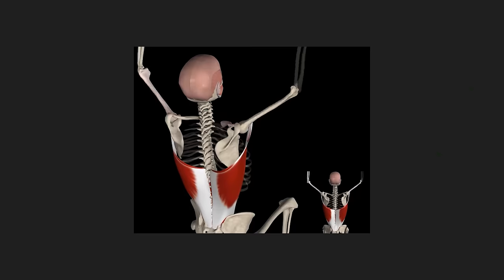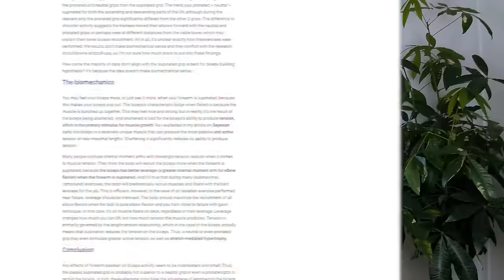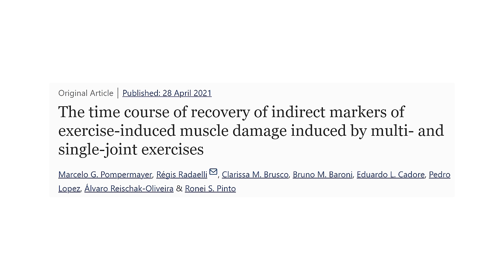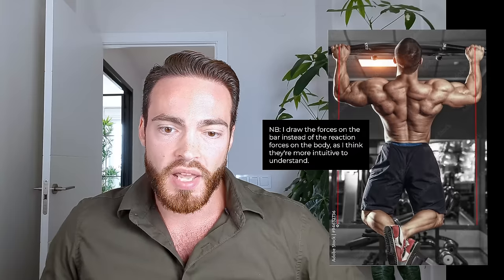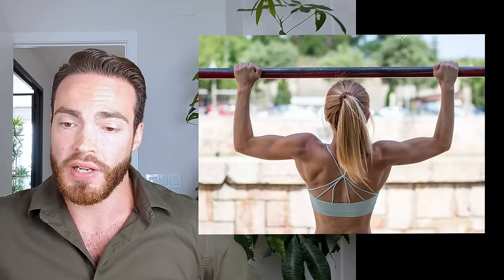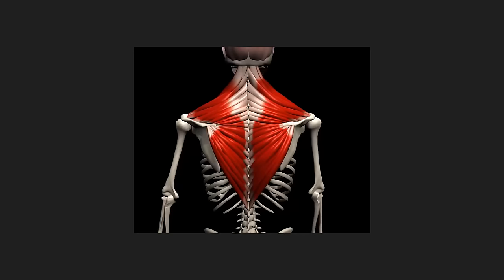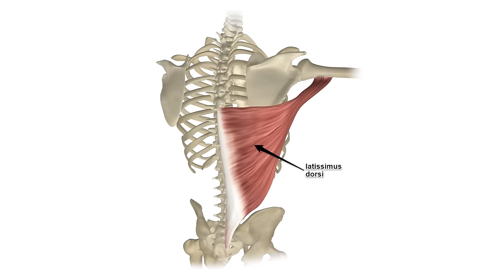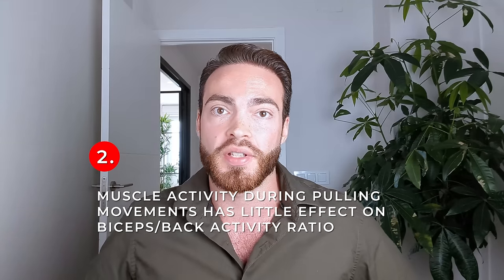The best pull-up grip: everyone got it WRONG [study]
For more free fitness tips, check out my free email course

Chapters:
00:00 Introduction
00:30 Studies on grip width
03:38 The grip width myth
04:54 Biomechanics during pull-up
10:41 Other considerations for interpreting research
12:26 Summary - 4 lessons

Multiple other studies have also found no significant differences in biceps activity between pulldowns and pull-ups performed with various different grips:

Anatomy animations provided by  @MuscleandMotion